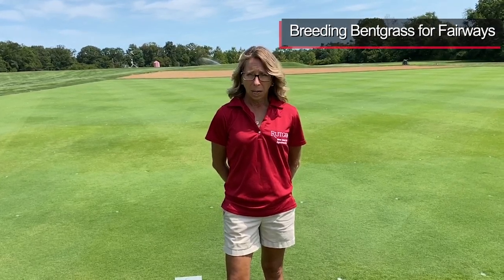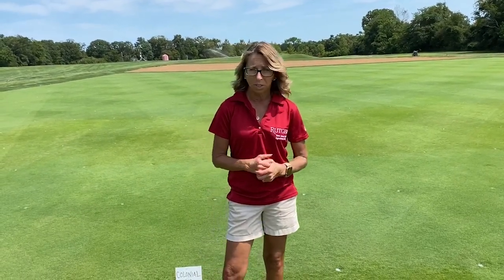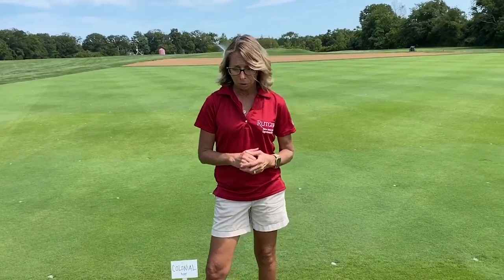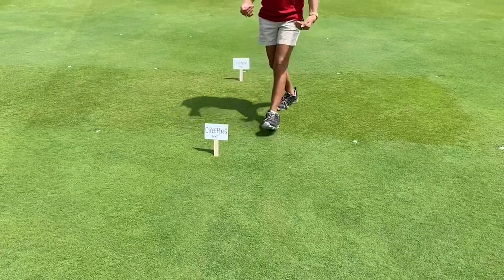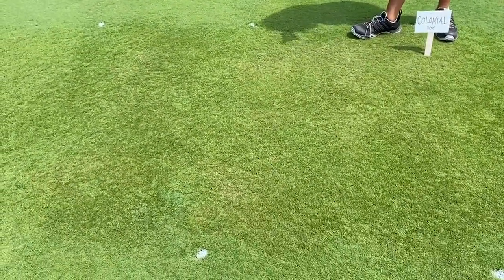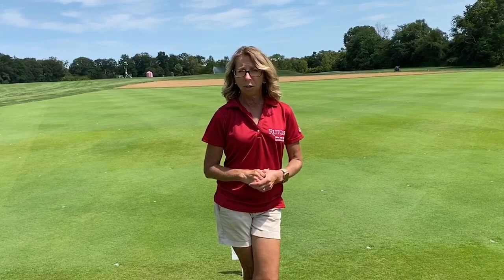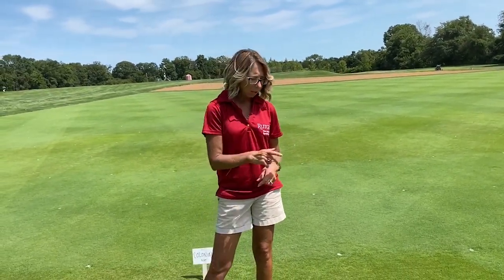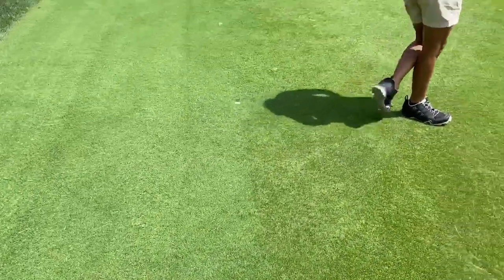Breeding Bentgrass for Fairways - Rutgers 2020 Virtual Turfgrass Research Field Day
Dr. Stacy Bonos discuses breeding bentgrass for fairways. This lecture is part of the Rutgers 2020 Virtual Turfgrass Research Field Day series. Thank you to the NJTA and our generous sponsors for your support in putting this together: A-LIST, BASF, BAYER, Finch Services, DLF Pickseed, Grass Roots, Helena Agri, Mountain View Seeds, and Syngenta.